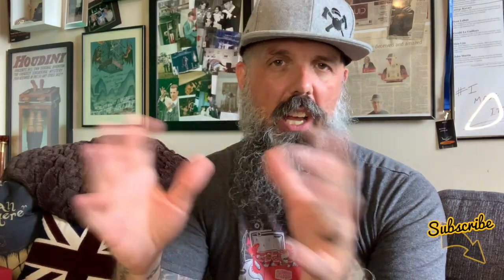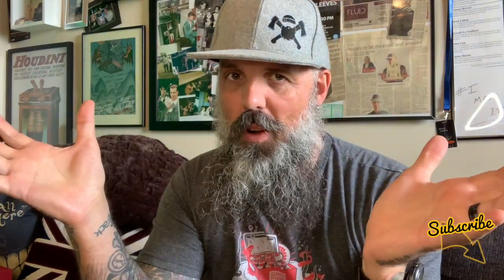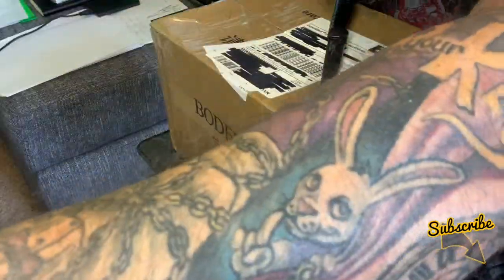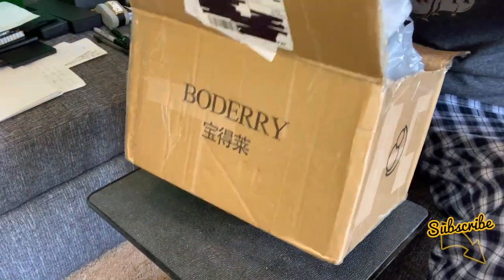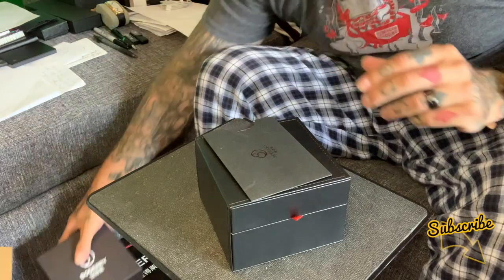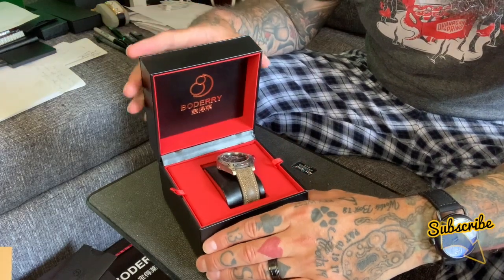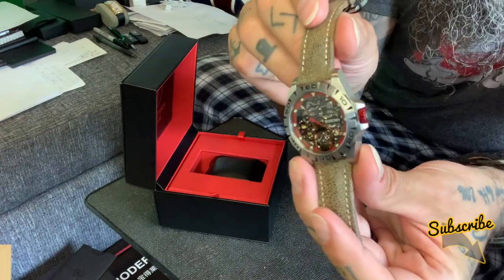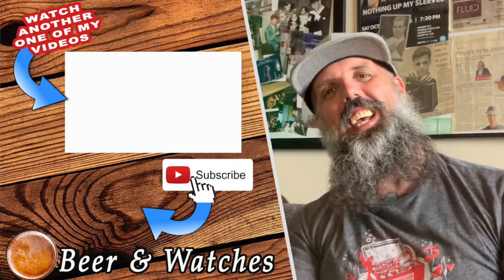BODERRY TITANIUM WATCH UNBOXING (Episode 70)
WATCH REVIEW - BODERRY URBAN WATCH UNBOXING

The Boderry Urban Titanium/High Beat automatic watch just arrived here at the Beer & Watches Studio.

BIG thank you to Boderry Watches for sending this along for review. This video is just the exciting unboxing of the Boderry Urban watch. We are all seeing it together for the first time! What an AMAZING watch! So many incredible features on this for a crazy low price!

In 2 weeks I will be posting the full review video of this bad boy on my channel and then a couple of weeks after that I will be GIVING IT AWAY to one of my lucky subscribers!

If you want to check out the Boderry Urban watch and the other watches in the Boderry line go to:

If you haven't already entered my current Boderry watch giveaway it ends on August 17th 2020. Check it out at:

Cheers. MJ